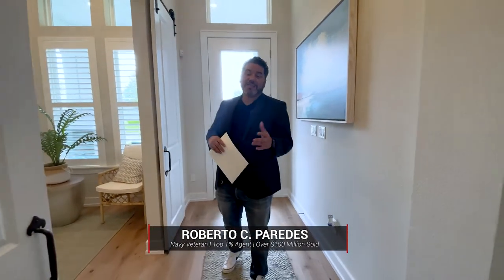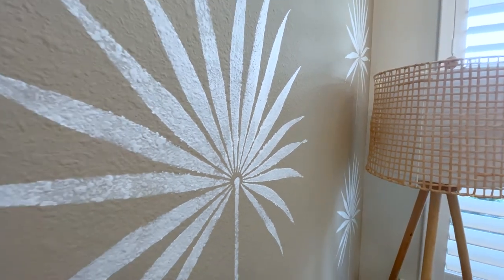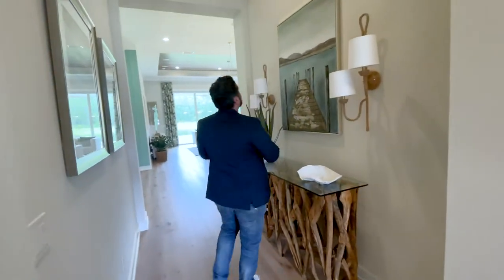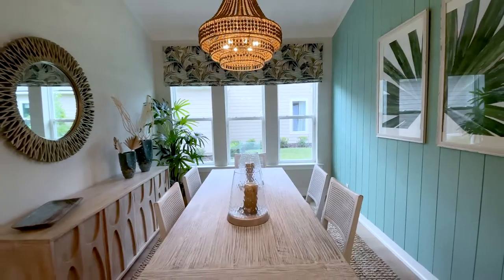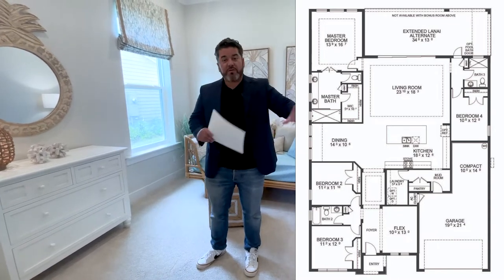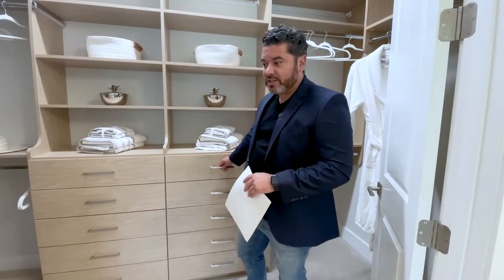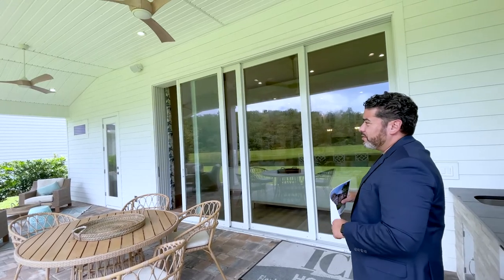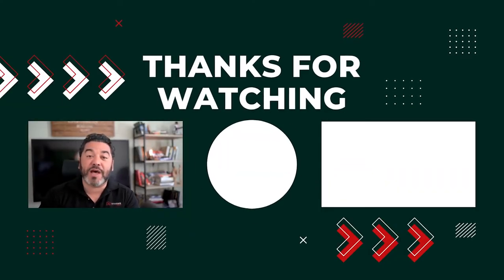Nocatee's Settler's Landing Tour St. Johns County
Today, we take a look at this beautiful new construction located in Settlers Landing in Nocatee, FL!

Thinking of Selling or Buying in North East Florida?

Roberto Paredes is a licensed agent with Keller Williams First Coast Realty.